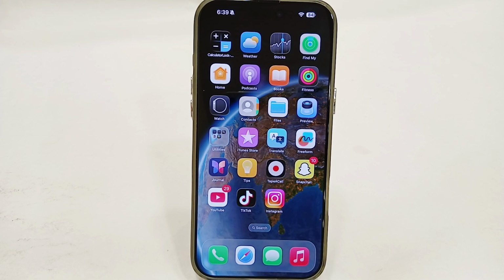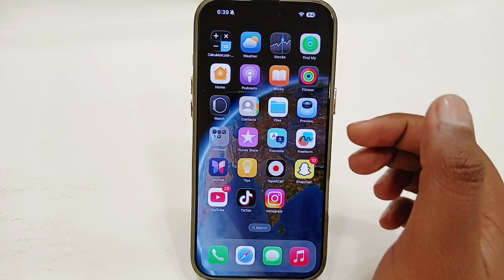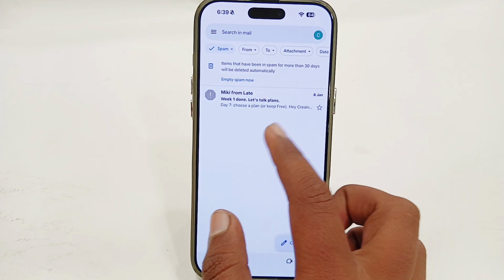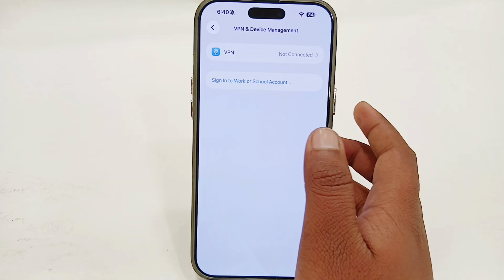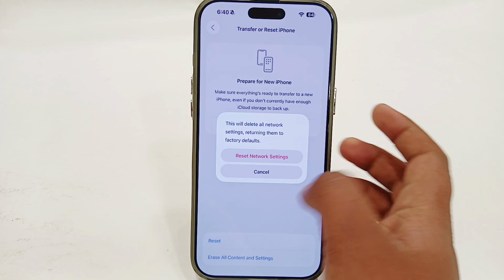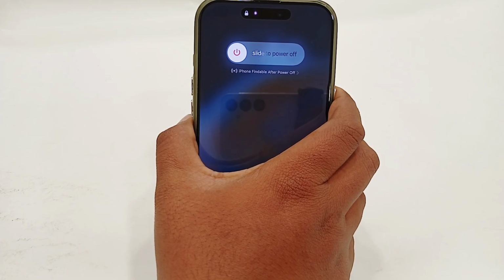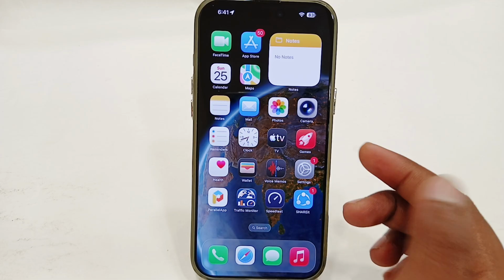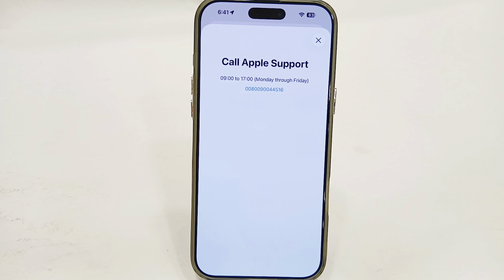How to Fix Apple ID Email Verification Code Not Received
Are you trying to sign in or update your account but the Apple ID verification email never arrives? In 2026, with the rollout of iOS 26 and enhanced iCloud Mail filtering, many verification codes are being diverted by new "Priority Inbox" rules or blocked by carrier-side security handshakes. Whether you're setting up a new iPhone 17 or resetting your password in January 2026, this updated tutorial will show you how to find the hidden "Apple" sender whitelist, how to bypass the "Verification Code Not Sent" error, and the secret to using a Trusted Device to generate a code offline.

In this video, we cover:

The "Priority Filter" Check: How to check your Junk, Spam, and the new 2026 "Updates" folders where automated Apple emails are often redirected.

The "Trusted Device" Shortcut: If you have an iPad or Mac, I'll show you how to get a code instantly via Settings - [Your Name] -Sign-In & Security without needing an email at all.

Resending to a Rescue Email: How to log in to appleid.apple.com and verify if your Rescue Email is up to date, as codes are often sent there instead of your primary inbox.

Fixing the "Too Many Attempts" Lock: What to do if you’ve requested too many codes and triggered the 2026 "Security Delay" protocol.

Browser & VPN Interference: Why using a private browser or VPN in 2026 can flag your request as "High Risk," preventing Apple from even sending the email.